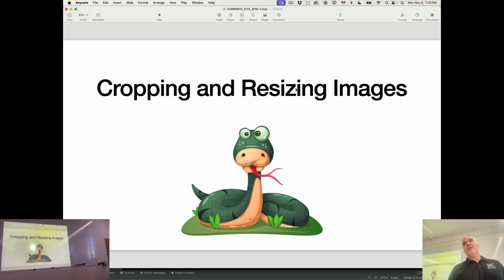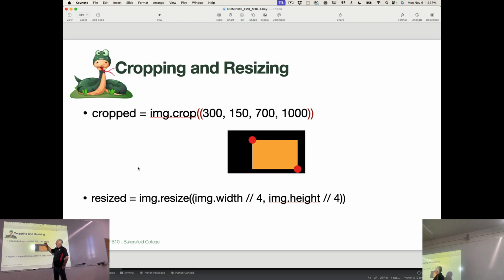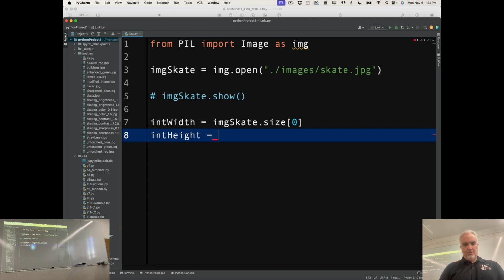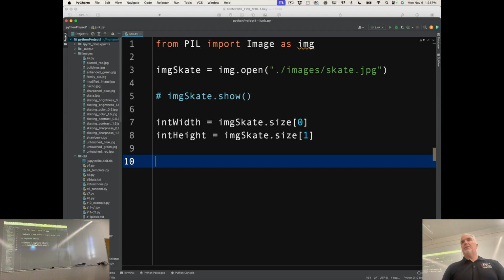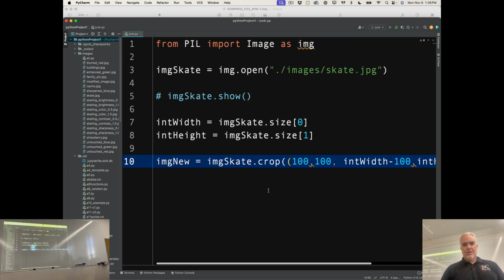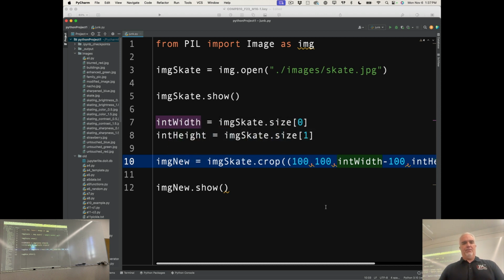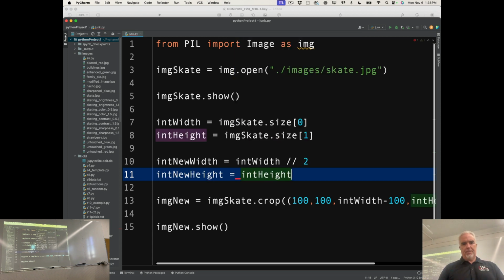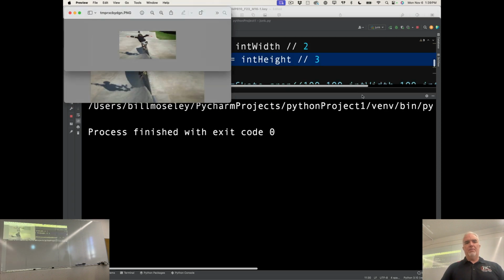Python - Module 16 - Pillow Crop and Resize (Fall 2023)